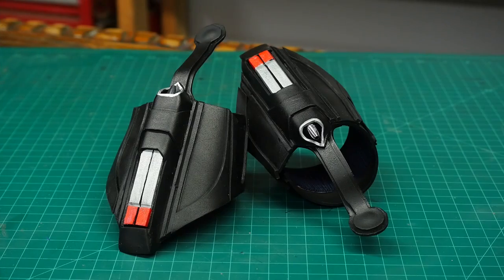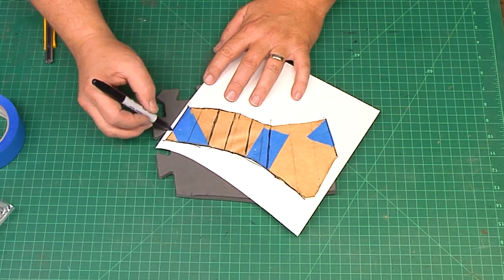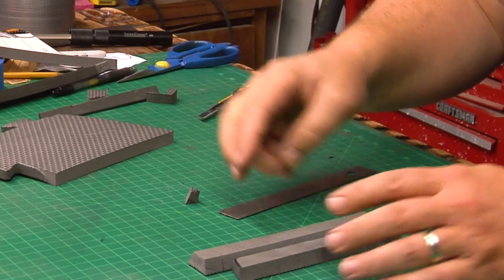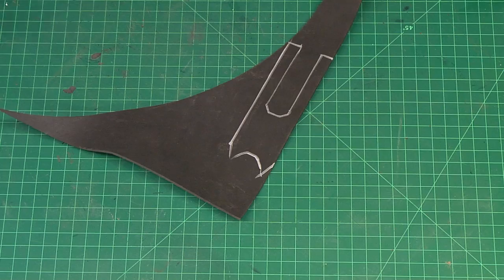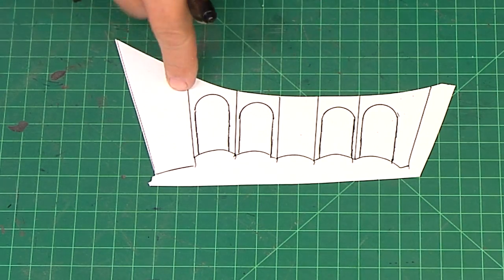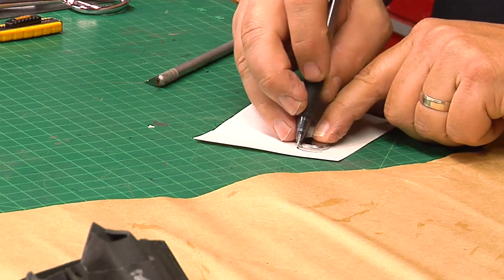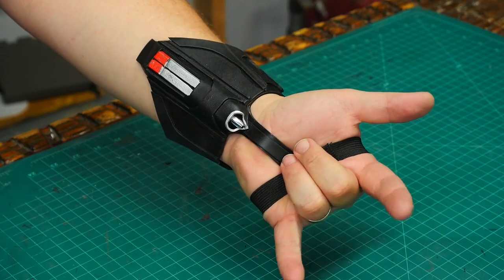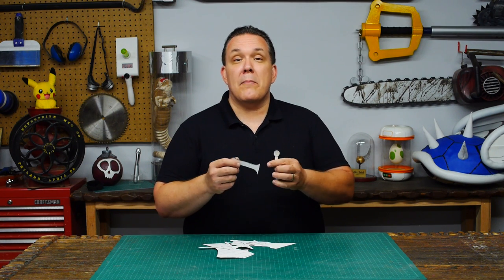Odin Makes: Spider-Man Web Shooters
This is one that is constantly requested - Spider Man’s Web Shooters. Based off of the shooters from Captain America: Civil War and Spider-Man: Homecoming.

Should print 100% size on A4 or US Letter

Close Captions by Griffin Hamilton

A big thank you to my Patrons:
Starius • Lisa • Harvey Quinn • Perry Pierce • Black Label • Let's Make Stuff • Stephen Oliveau • XCeroLoboX • Tristan Holub • Ben Lamb • J. Patrick Walker

Materials used in this video (If you don’t already have them):
Floor Mats - Harbor Freight Tools
2mm & 5mm Foam - Michael's
Contact Cement - ACE Hardware
Plasti Dip spray - Home Depot/ACE Hardware
Acrylic Paint - Michael's
Poster Board  - Dollar Tree
Elastic and velcro - Wal-Mart
Pen tip - junk drawer in the kitchen